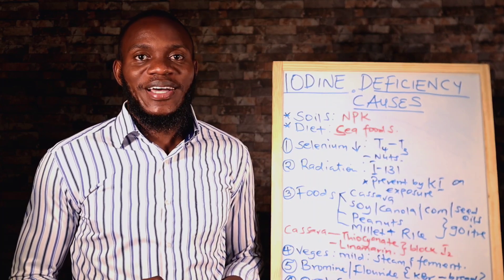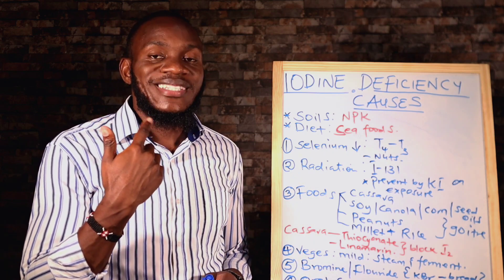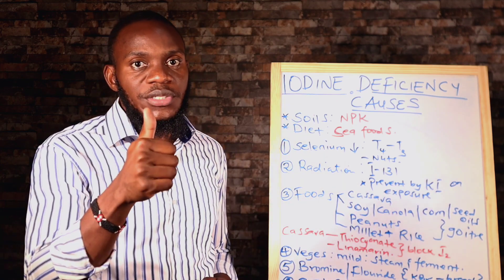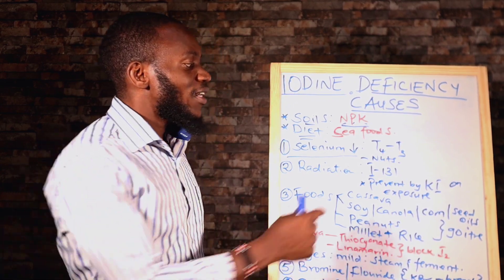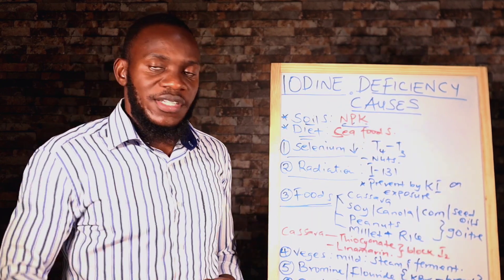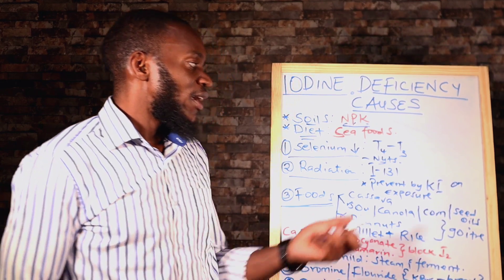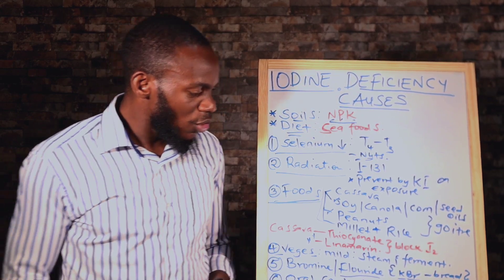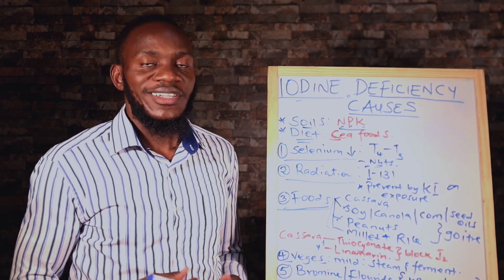Interesting Facts About Iodine||benefits||dietary sources||deficiency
Iodine is a Trace mineral. Trace minerals are needed in small quantities in the body.

30% of iodine is stored in the thyroid gland. The gland concentrates it and uses it to make thyroid hormones(T3 and T 4)

The rest is in the following organs:
- Ovaries
-Breasts
-Salivary glands
- Stomach lining
-Eyes
-Celebral Spinal fluid

The body doesn't store iodine, you have to get it from diets. Sea foods are the highest in iodine.

Iodine helps you get rid of toxic metals in the system, recovery from cystic acne, reduction of insulin resistance and cold feet.

Iodine is absorbed with the help of Selenium found in all nuts.